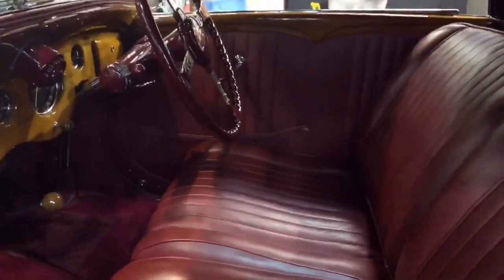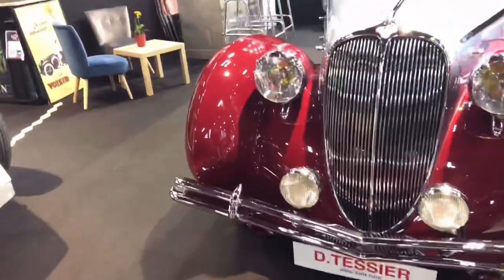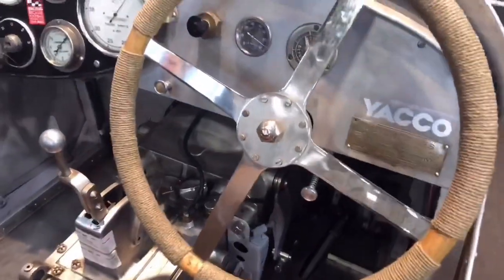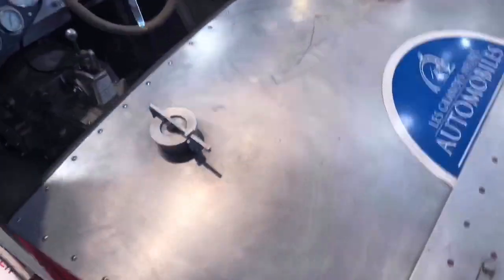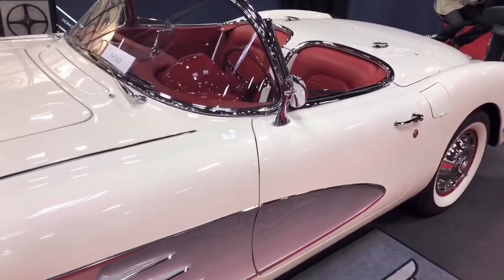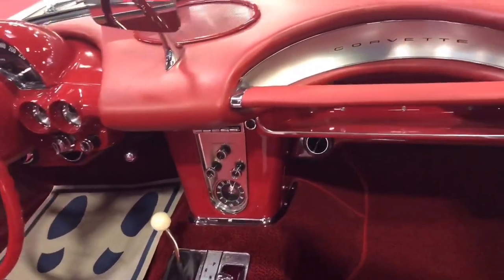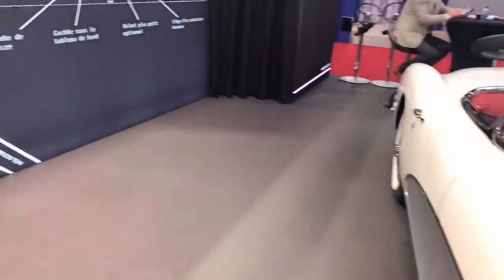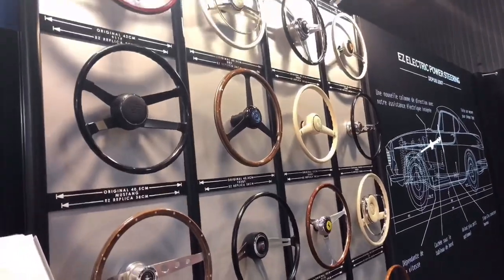Vintage retro collector wrap